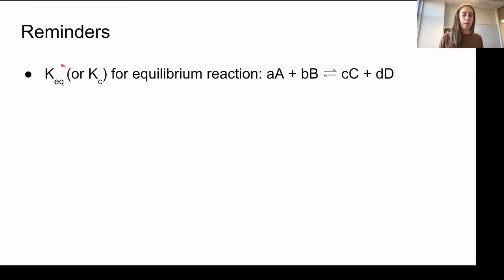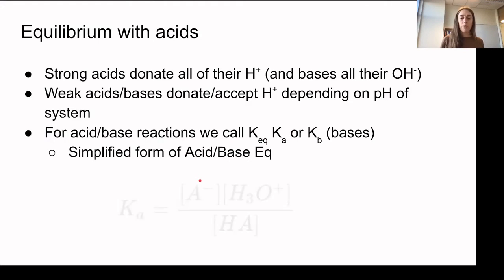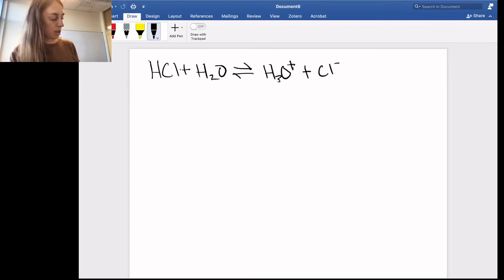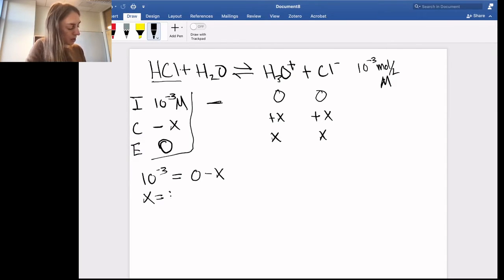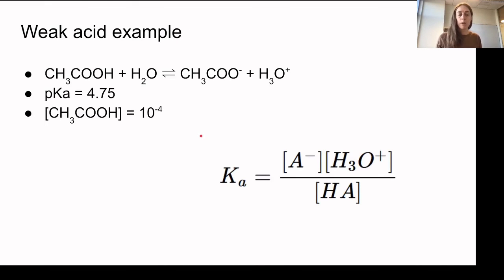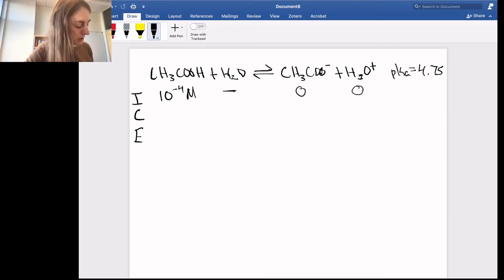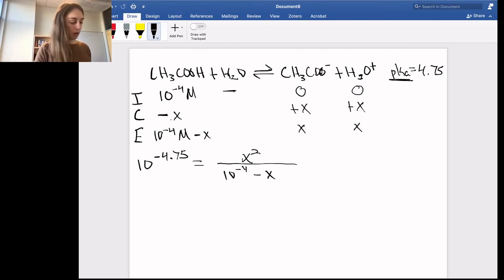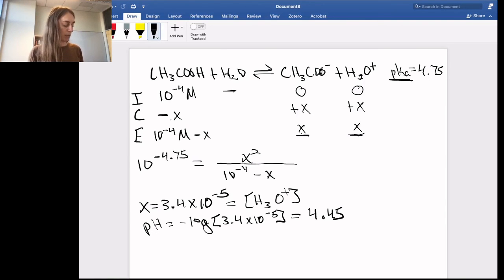Acid/Base & Carbonate: Solving pH problems